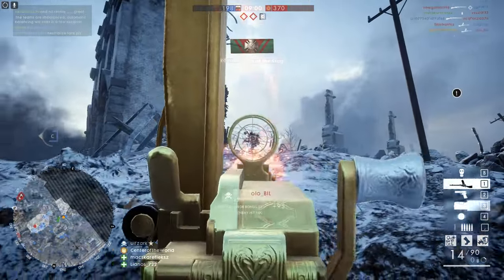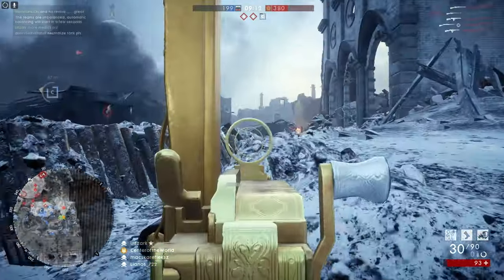Battlefield 1 - Madsen MG Storm